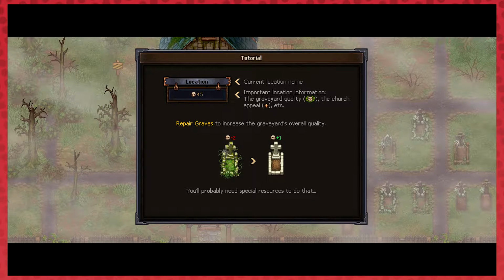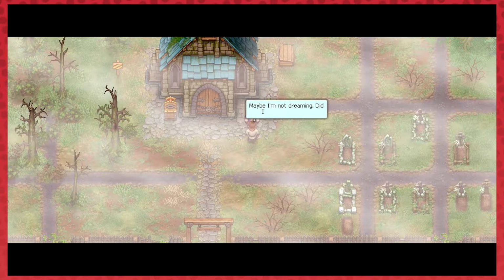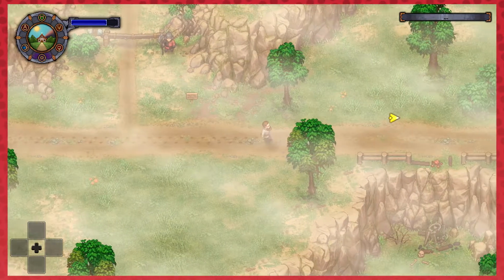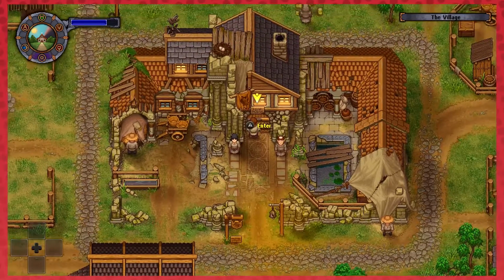Graveyard Keeper - Part 1 - Bouncing Skulls